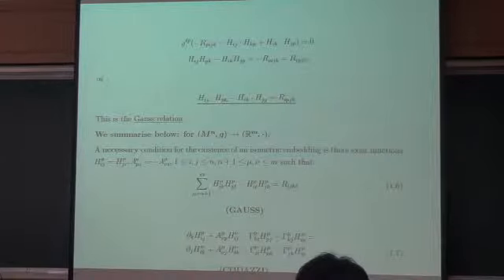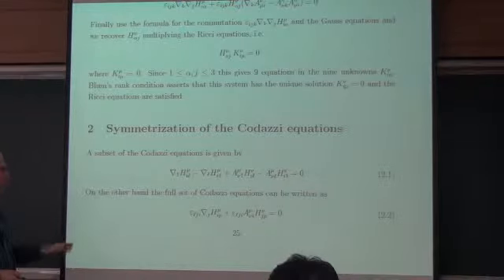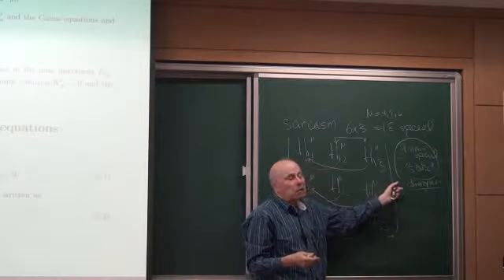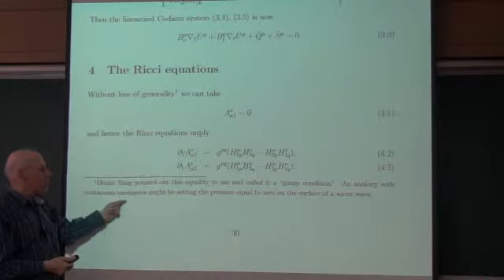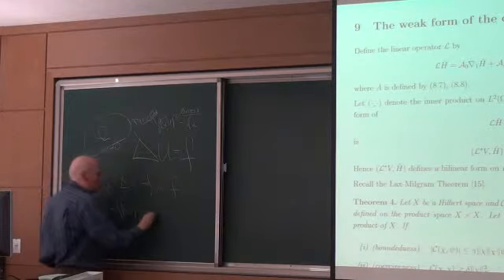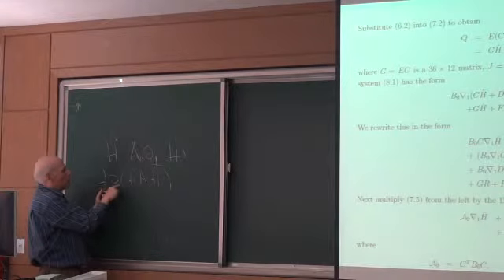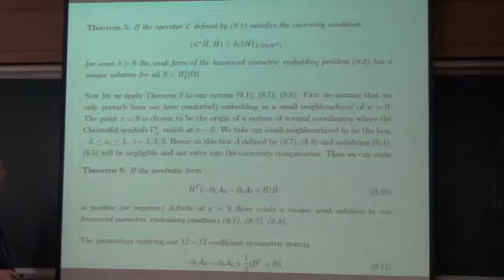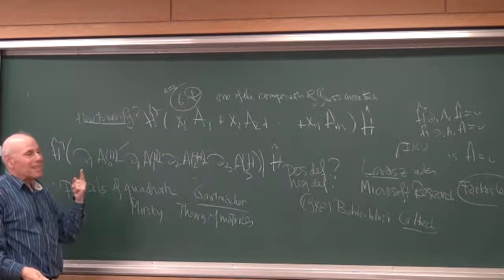Three Lectures on Existence theorems on isometric embedding for Riemannian manifolds III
KMRS Chair Professor Inaugural Lecture Series
Marshall Slemrod (University of Wisconsin) / 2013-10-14